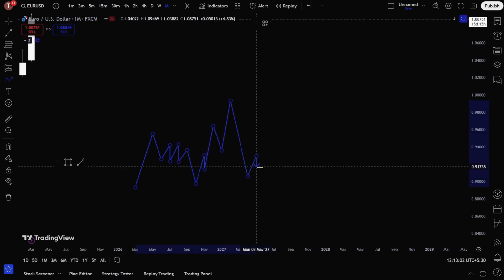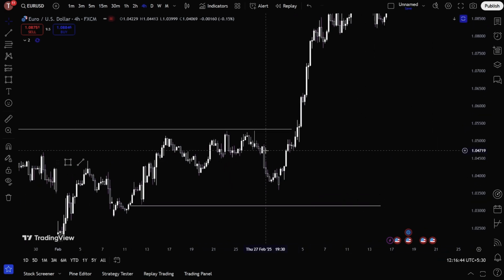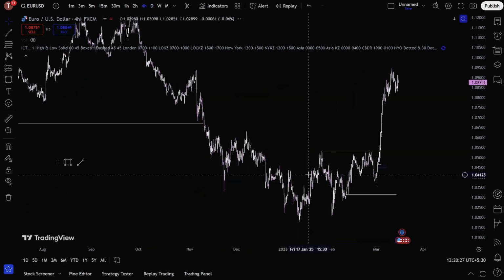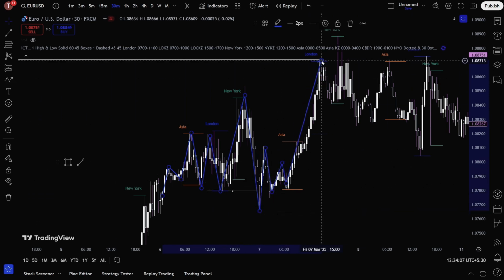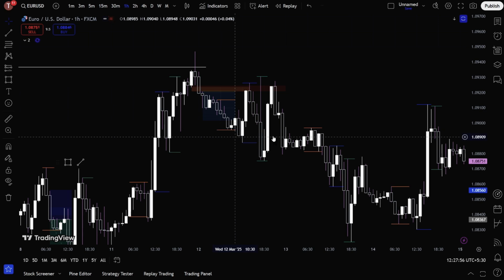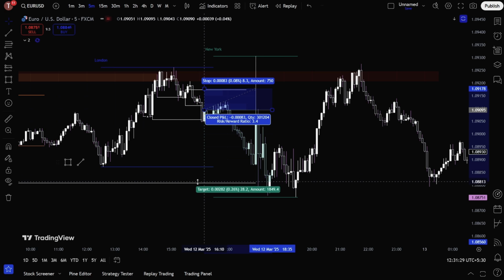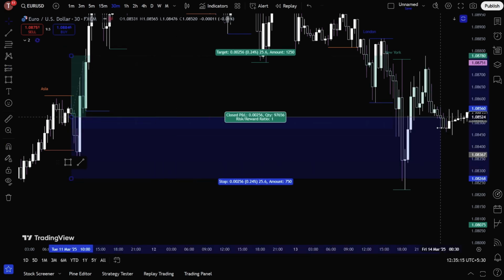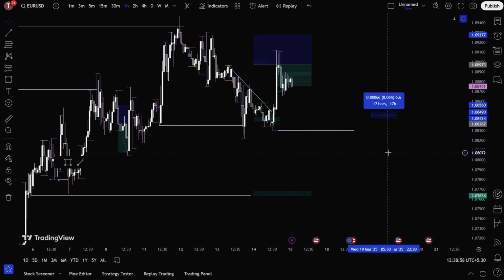Are You Ready For The NEXT BIG EURUSD Move?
In this EURUSD trade breakdown and weekly outlook video, we dive deep into the latest trends and technical analysis for the EURUSD currency pair to prepare you for the week ahead. Our expert breakdown covers:
Key technical levels: Critical support and resistance zones to watch.

Market sentiment: Insights into what's driving the EURUSD pair.

Trading opportunities: Potential breakout signals and strategies for the upcoming week.
Whether you're a beginner or an experienced trader, this weekly forex outlook delivers actionable EURUSD trading strategies and forex market analysis to help you navigate the market with confidence. Don't miss out-watch now and stay ahead of the curve!